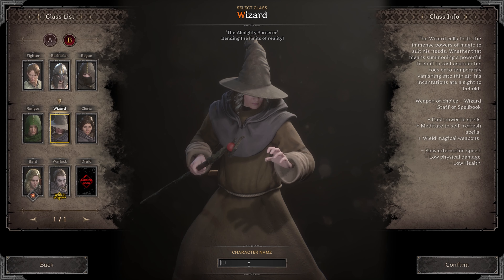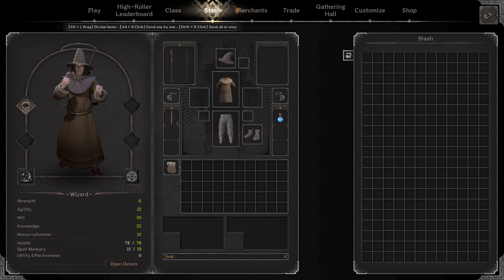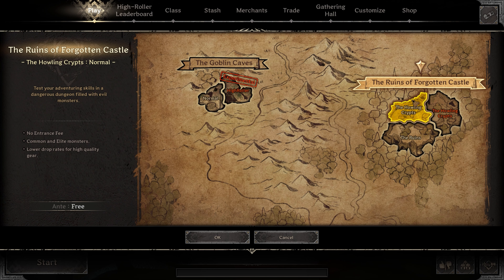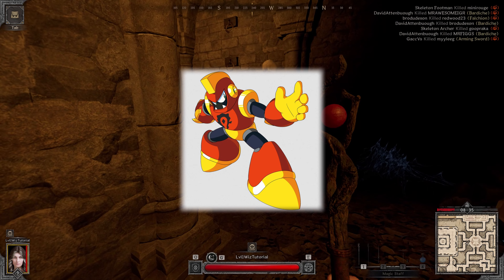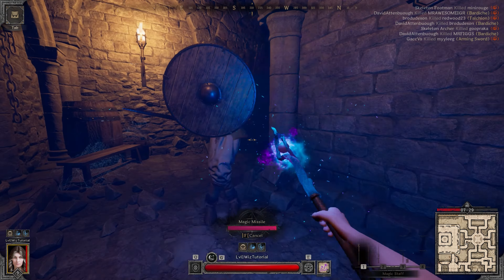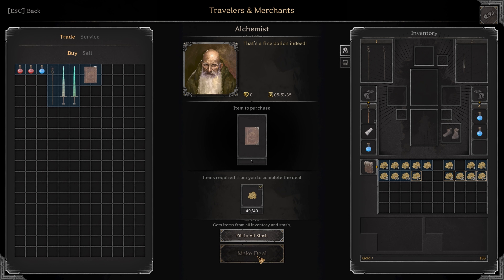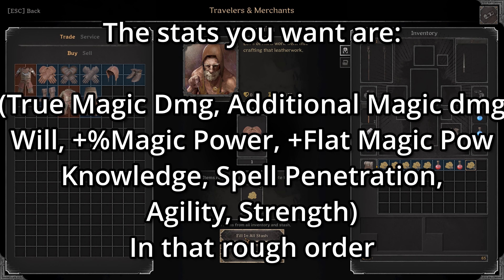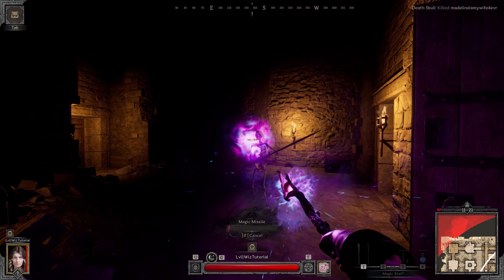Lvl 1 Solo Wizard Tutorial ver2 for New Players in Dark and Darker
00:00-01:19 Perks, Spells, Actives
01:19-03:46 Basic PvE tips
03:46-05:00 Can we win PvP at lvl 1?
05:00-06:40 Additional PvE tips
6:40-07:00 SPider bITe
07:00-08:25 Escaping
08:25-10:20 How to stat a Wiz
10:21-11:30 Final basic PvE tips

Reuploaded, now with less loud background music. Today's hotfix patch states that running naked will make you take increased damage, but when it comes to Wizard I do not believe this will make enough of a difference to matter.

I see a lot of new players in the Discord struggling to know where to get started with Wizard, so after answering a lot of questions I felt compelled to make a quick guide. There's guides out there maybe that tell you how to play from lvl 15 onwards, but what about starting out at level 1 with nothing? Let's take a look together. It's not as impossible as it seems!